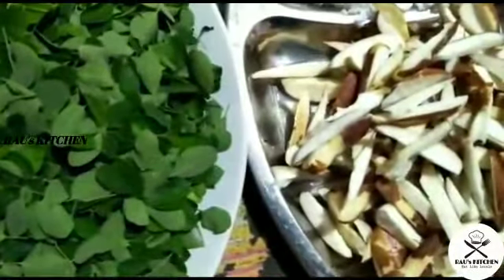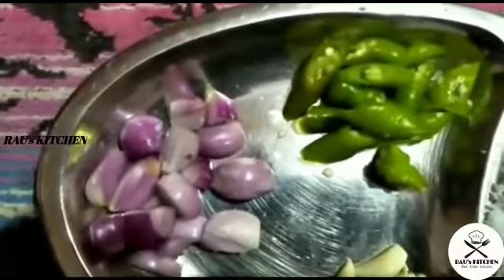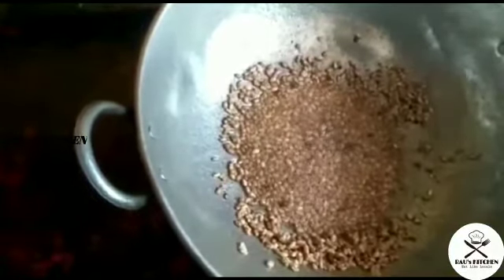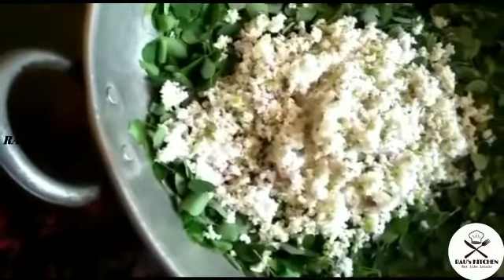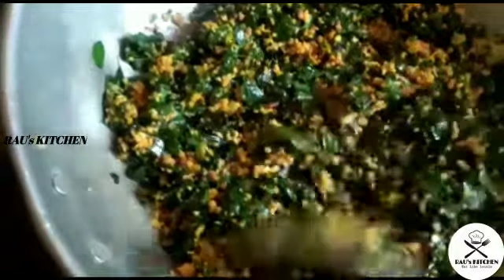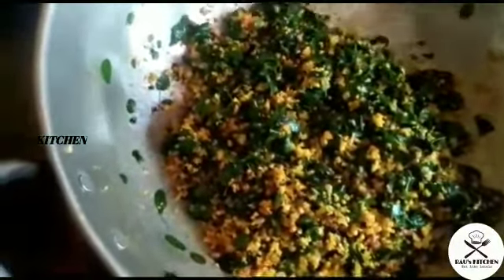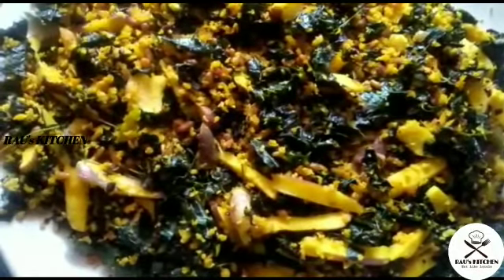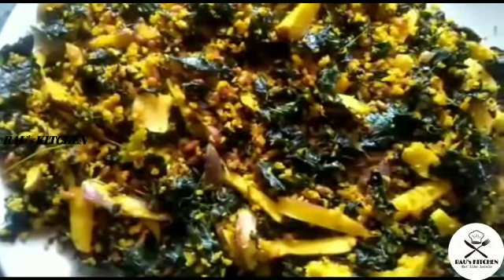മുത്തശ്ശിമാരുടെ പ്രിയ തോരൻ. മുരിങ്ങയില ചക്കക്കുരു തോരൻ..Drum stick leaves + Jack fruit Seed Thoran.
മുരിങ്ങയില ചക്കക്കുരു തോരൻ